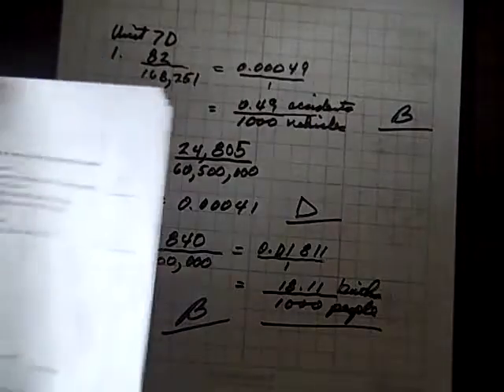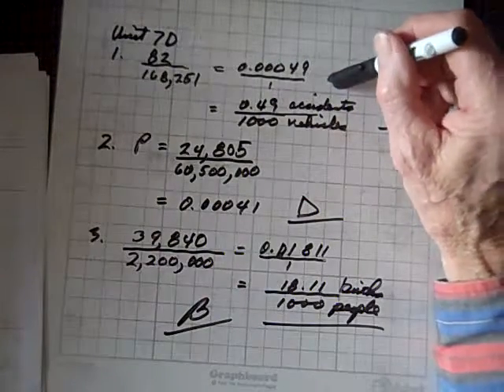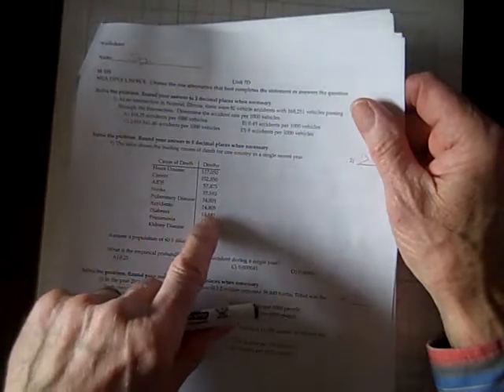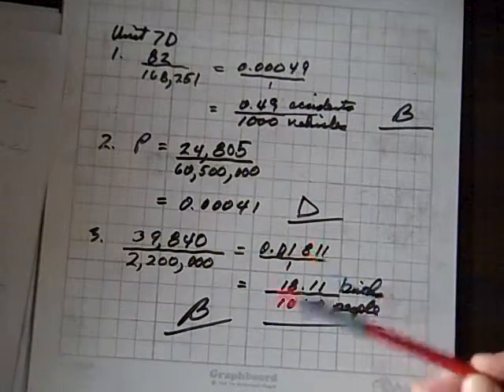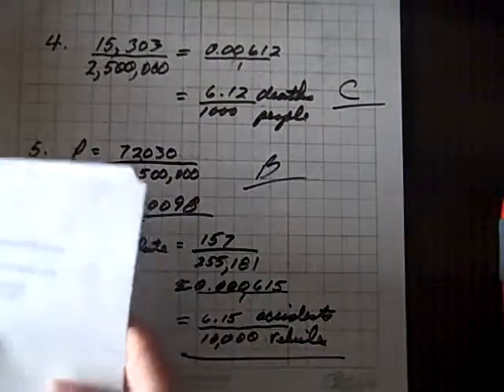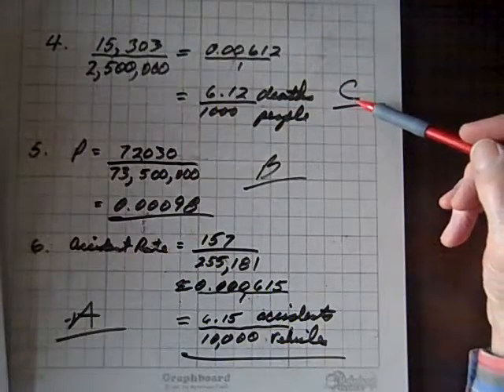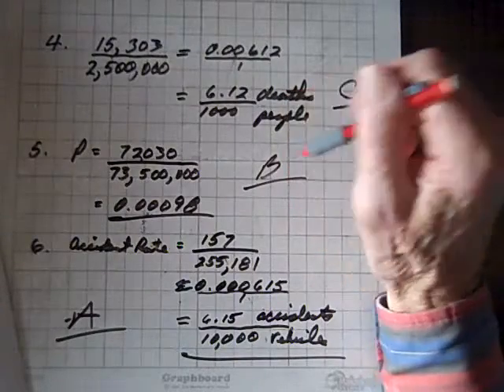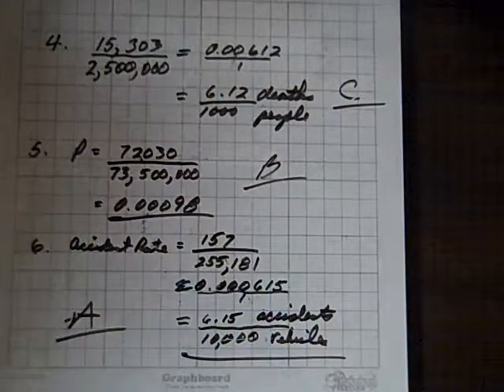Contemporary Math Unit 7D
Description
Assessing Risk